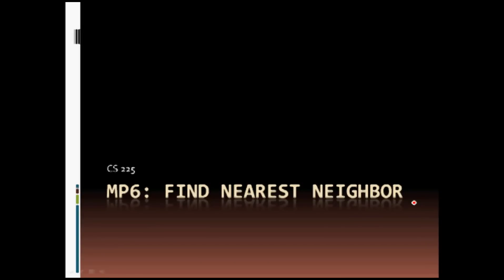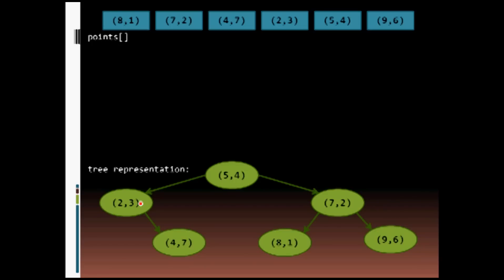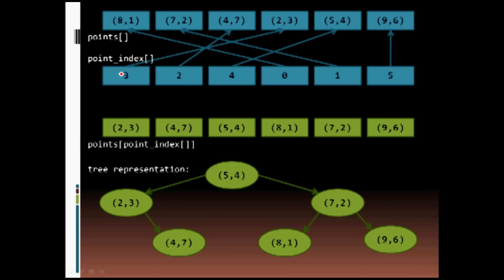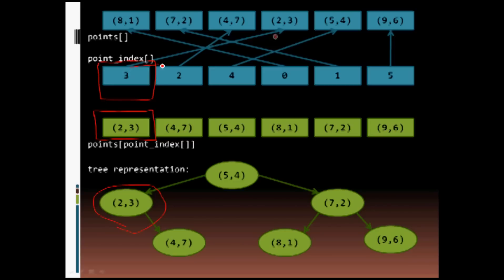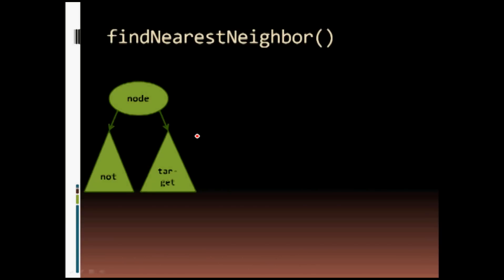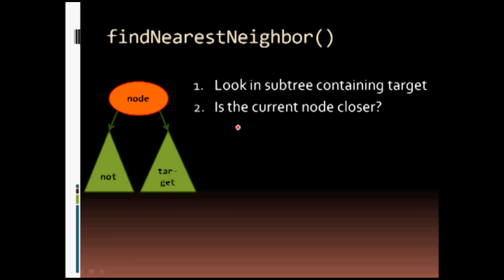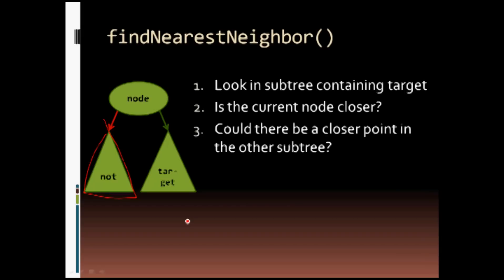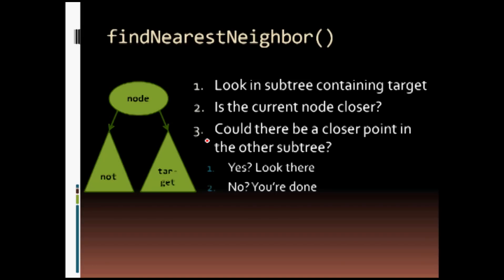MP6 KDTree Find Nearest Neighbor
Explanation of MP6's KDTree findNearestNeighbor function